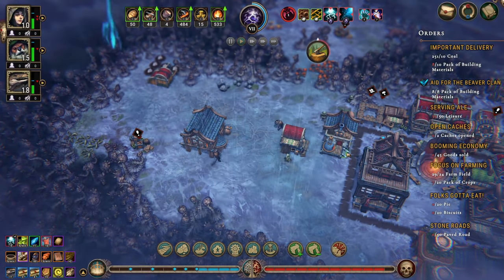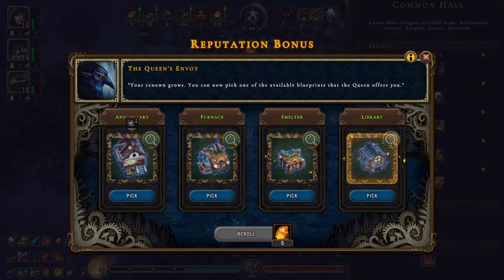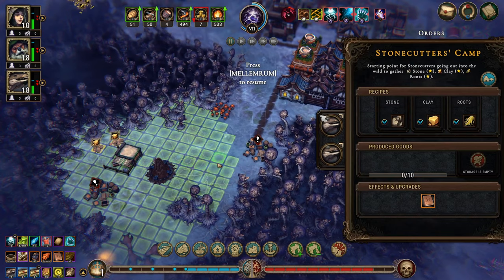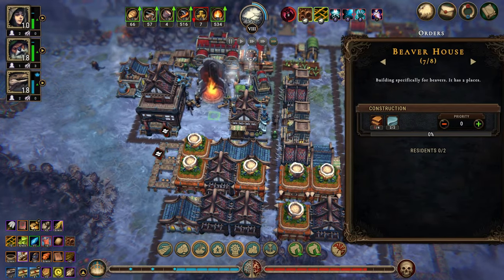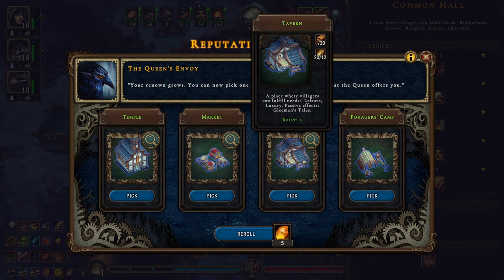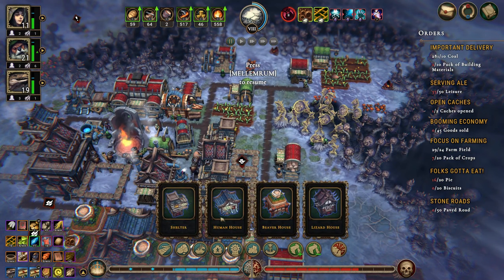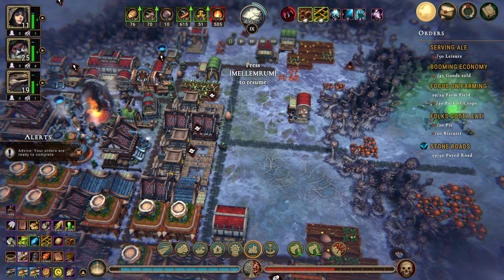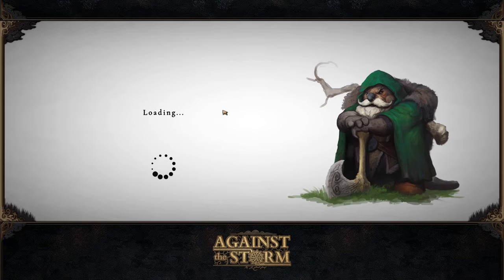Against the Storm Ep60 I Love Winning